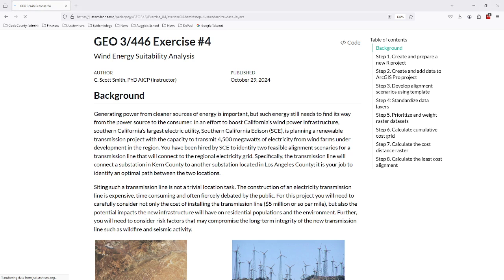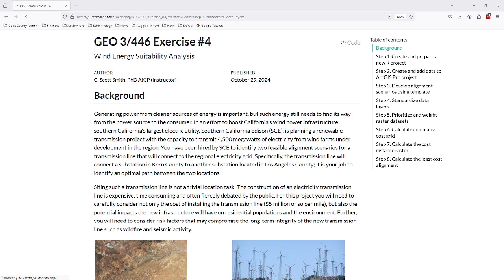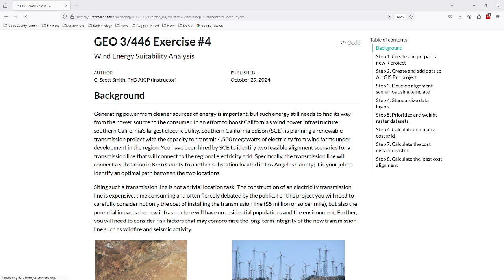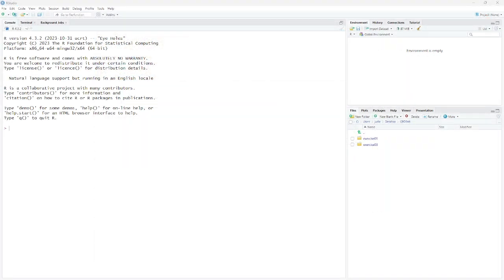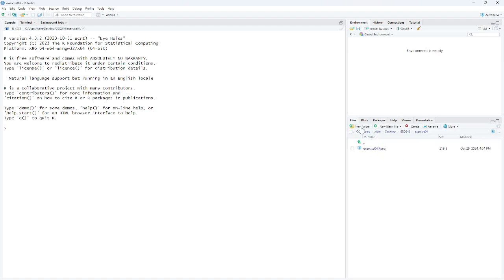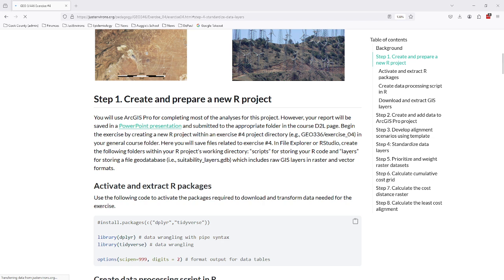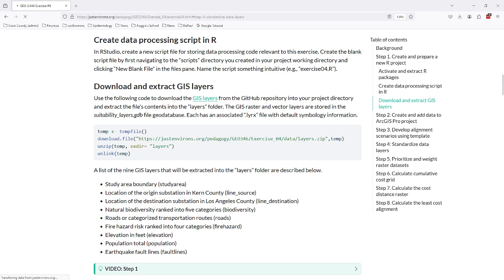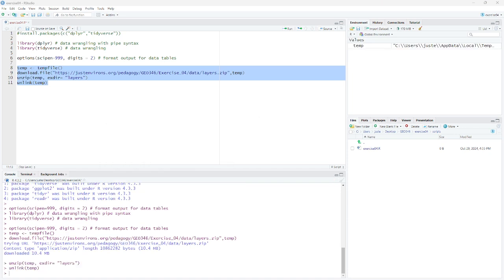Exercise #4: Suitability Analysis with ArcGIS Pro (Step #1, Download GIS Data)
Use provided code to download exercise GIS layers from the course repository into your project directory and extract the file’s contents into the “layers” folder. The GIS raster and vector layers are stored in the suitability_layers.gdb file geodatabase. Each has an associated “.lyrx” file with default symbology information.